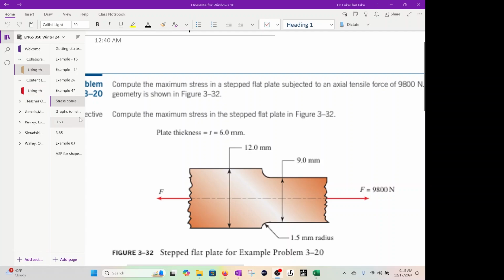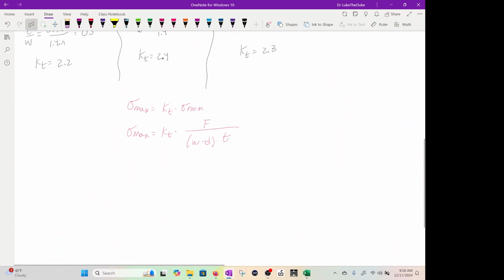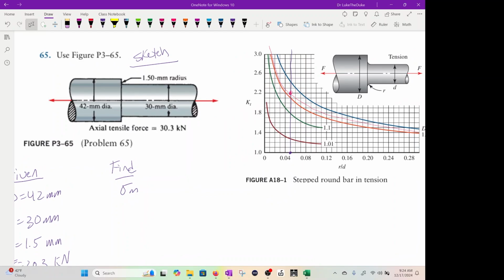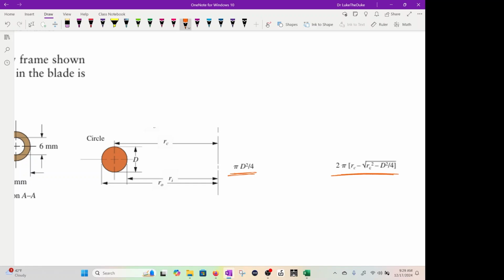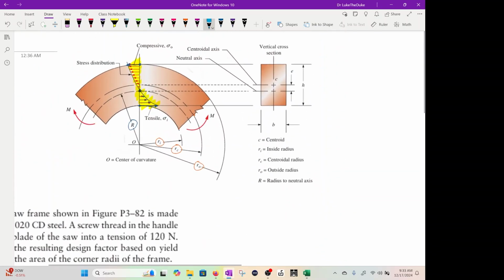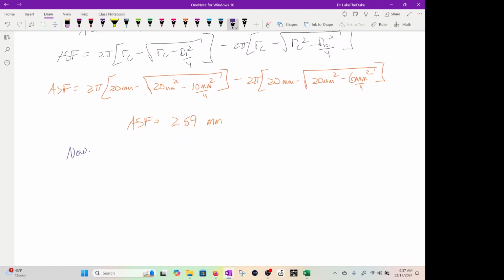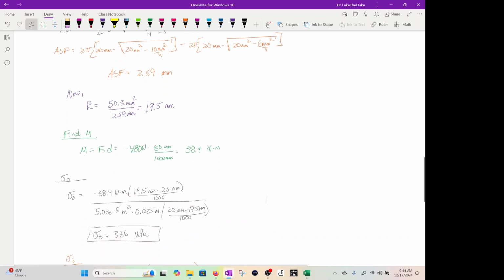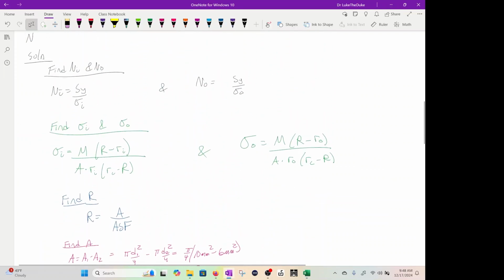Hwk 2 Help: Stress Concentrations and Design Factor (Curved beams)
In this video, I help with stress concentrations and design factors for curved beams.